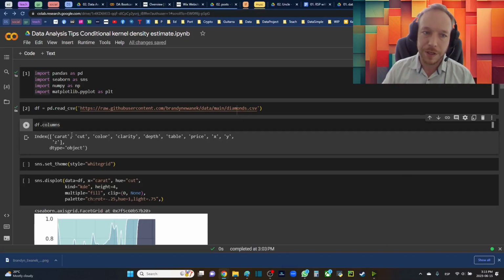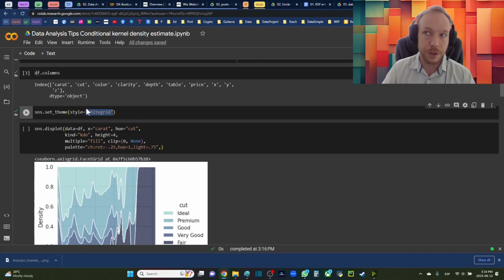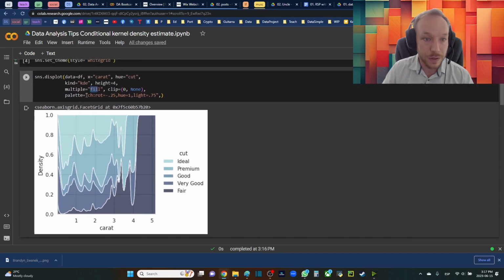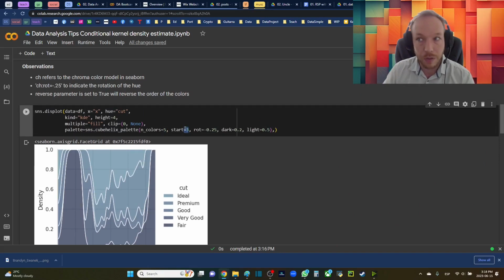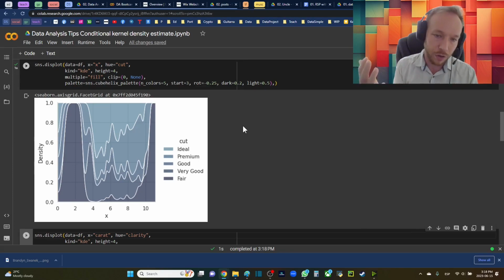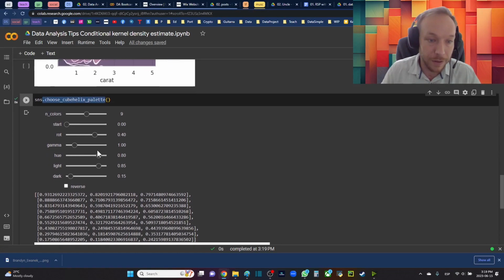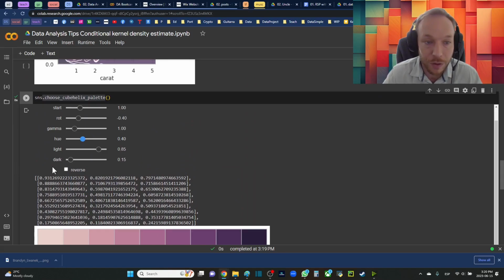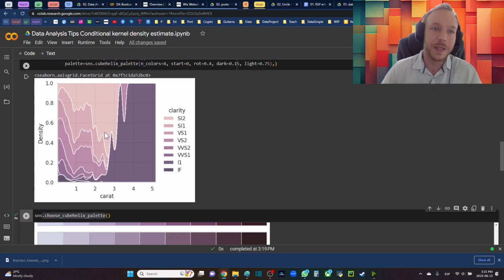python seaborn data analysis tips conditional kernel density plot cubehelix palette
Seaborn is a popular Python data visualization library that offers a range of statistical plots and aesthetics. The Conditional Kernel Density Estimate (CKDE) is a valuable tool within Seaborn's toolkit as it allows for the visualization and analysis of conditional distributions. By leveraging the CKDE in Seaborn, users can gain insights into the relationship between variables while considering the influence of other factors.